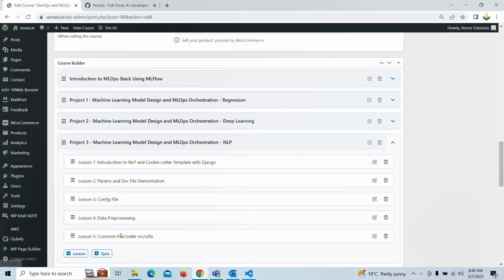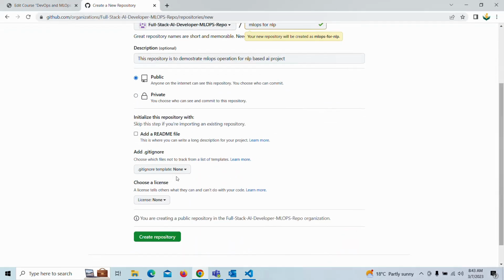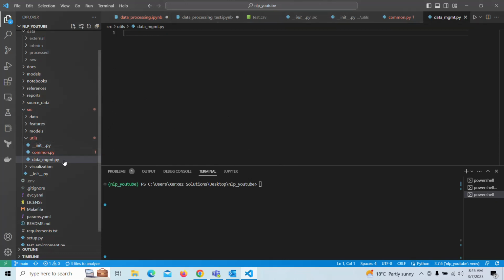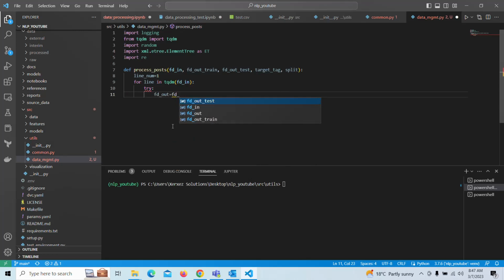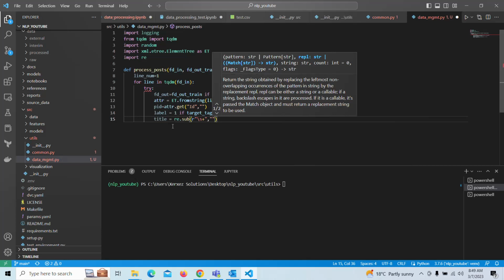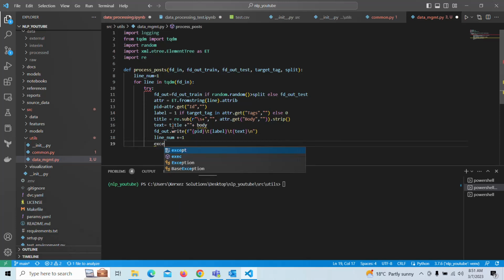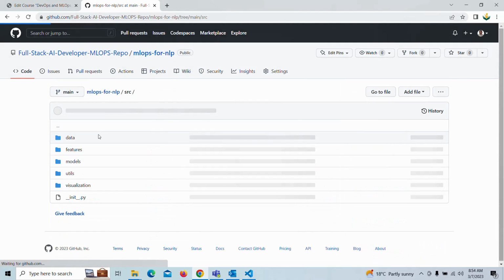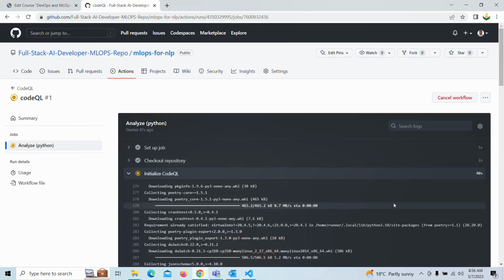NLP MLOPS : Stage 6 Data Management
Kindly refer the video Lecture